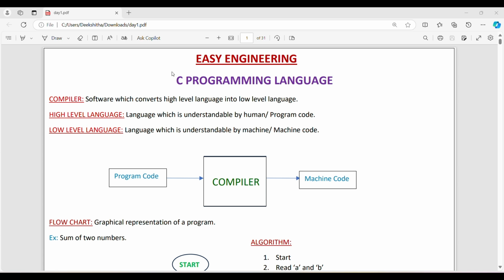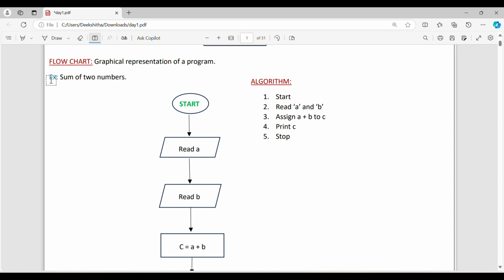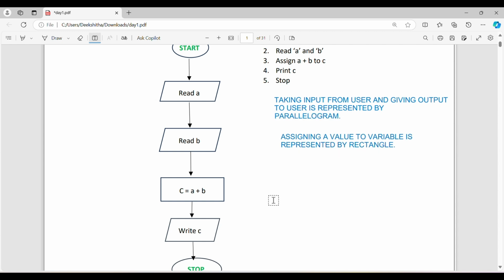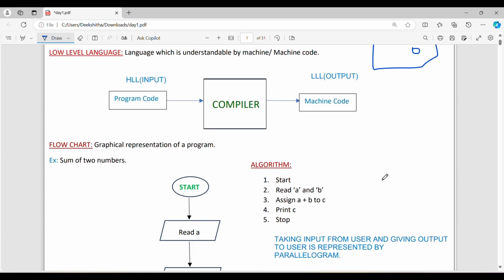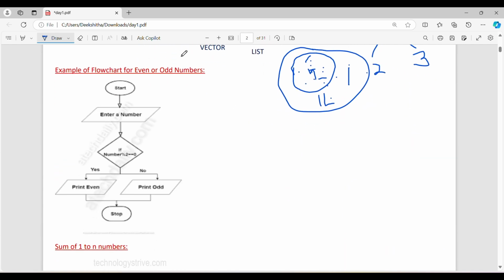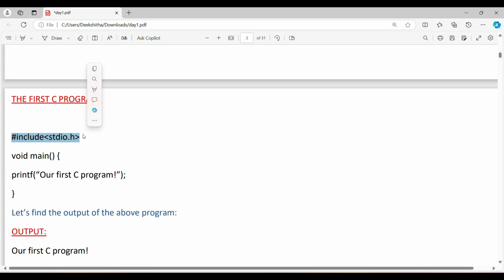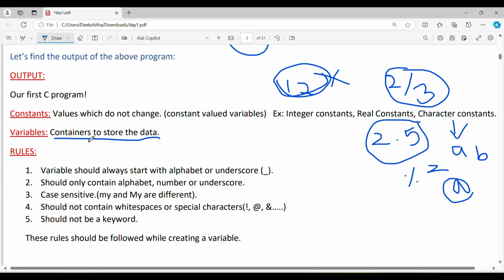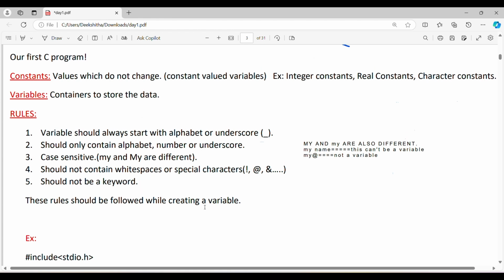INTRO. TO C | DAY - 1 | C PROGRAMMING LANGUAGE TUTORIAL | EASY ENGINEERING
Let's start a Playlist on C Programming Language.